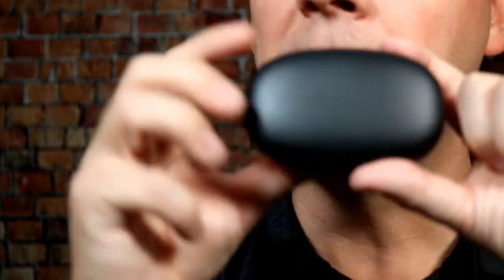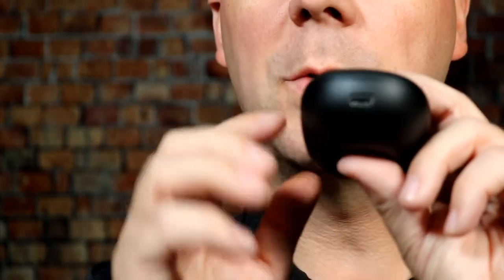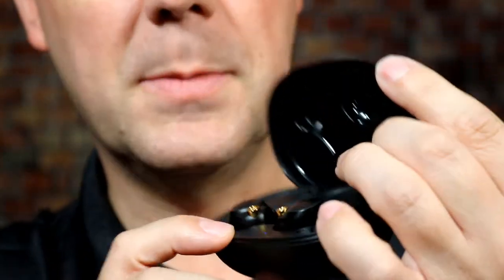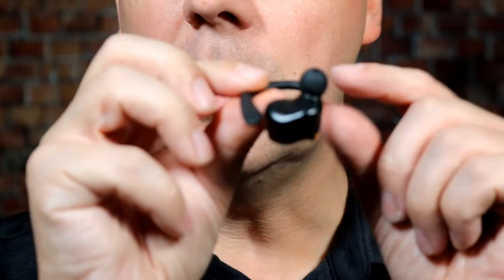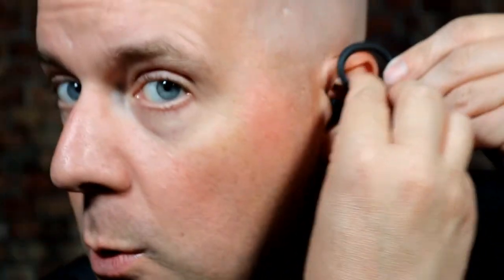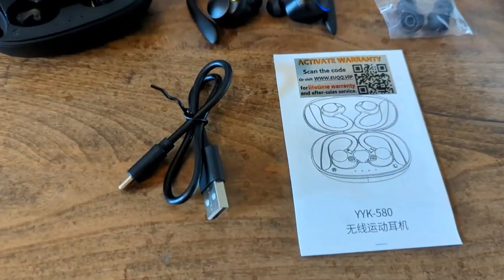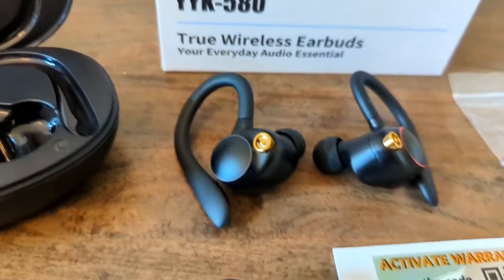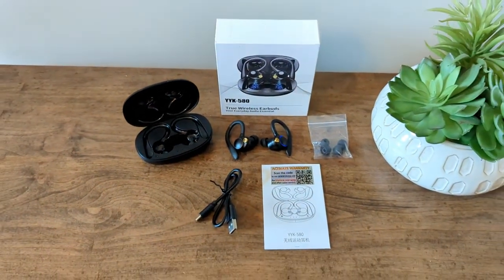Review: Wireless Earbud, Bluetooth 5.2 Headphones Sport Wireless Bluetooth1 Earphones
Today we take a look at the Wireless Earbud, Bluetooth 5.2 Headphones Sport Wireless Bluetooth1 Earphones in Ear Noise Cancelling Earbud with Wireless Earbuds with Charging Case, Waterproof IPX7 Headset 70H Playtime.